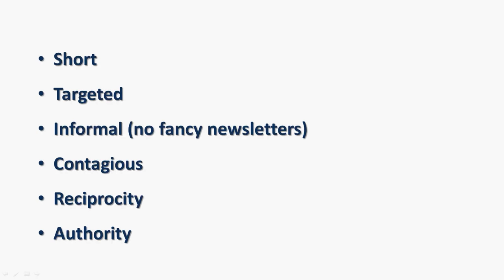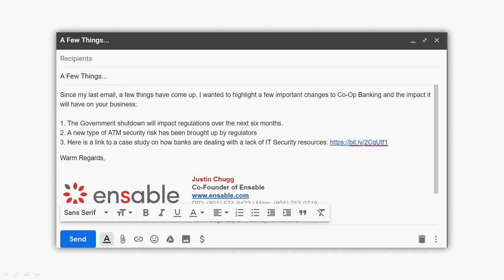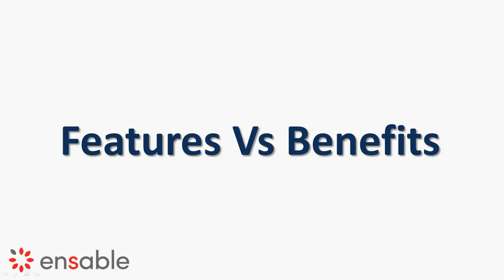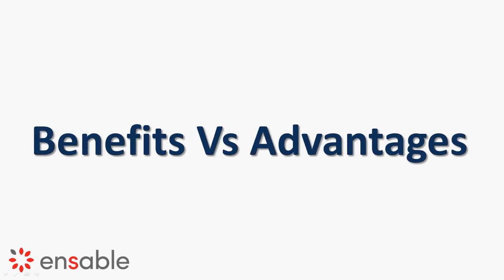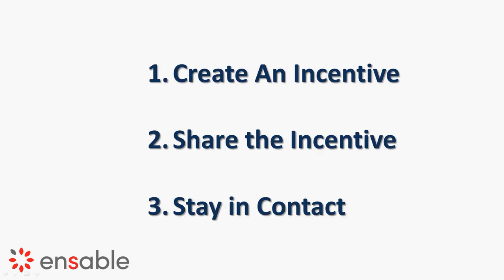▓█►Email Subscribers - How to Build and Grow Email Subscription Lists With Sideways Sales Letters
The 5 most effective secrets to acquiring list subscribers, how to attract, how to engage, and what to do after that.